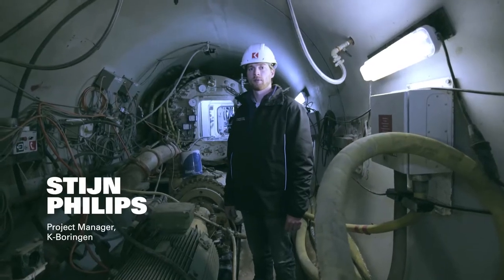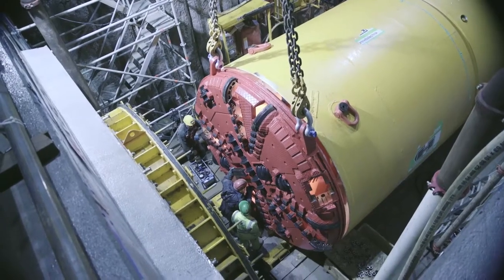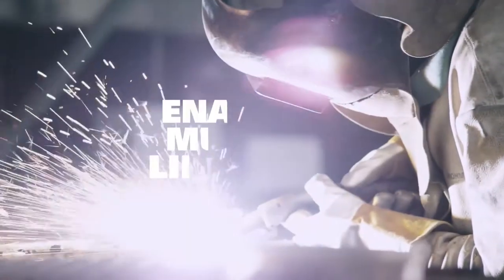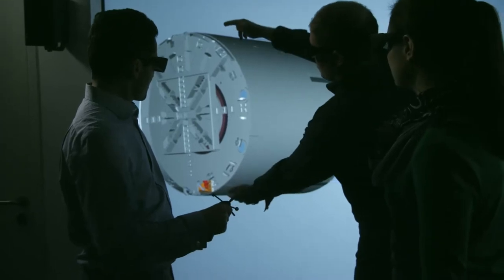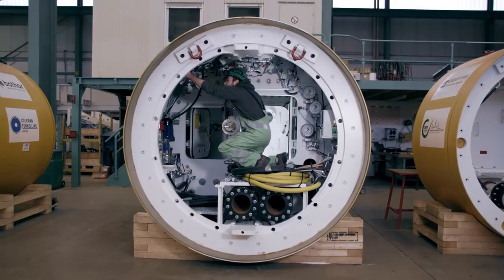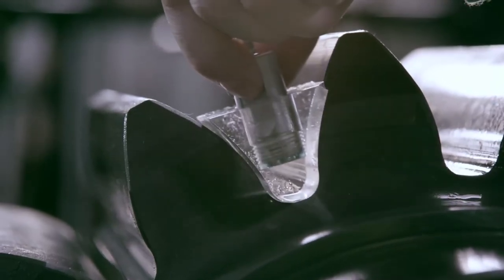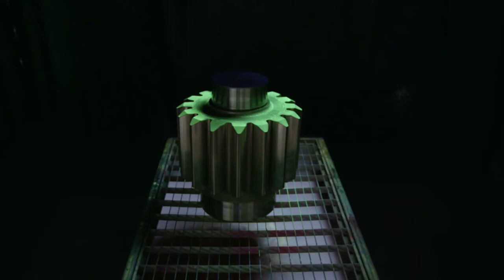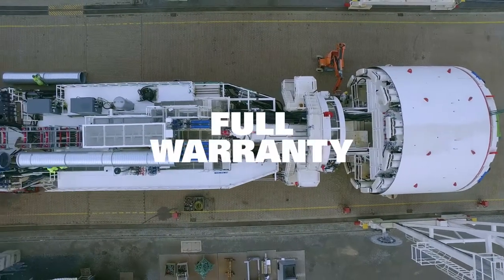Proven³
Recreating unique technology with professional remanufacturing.

The movie premiered at bauma 2016 in Munich.